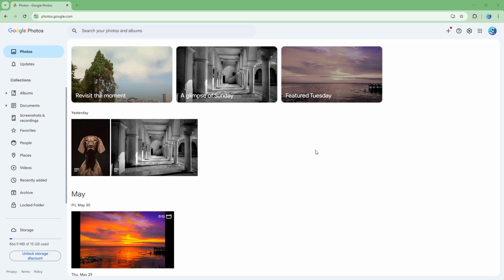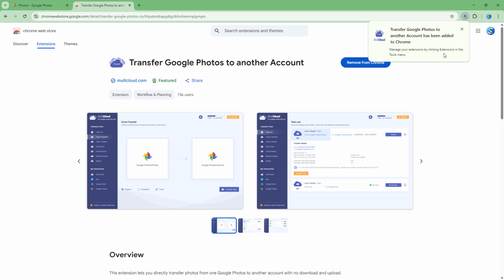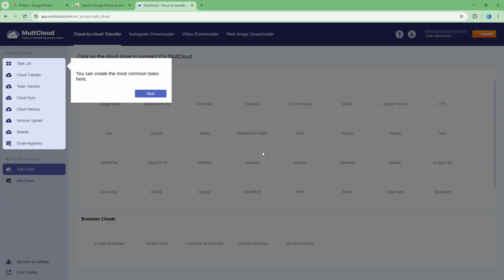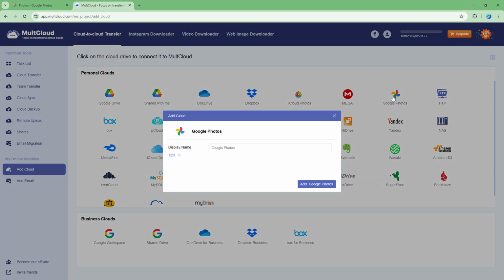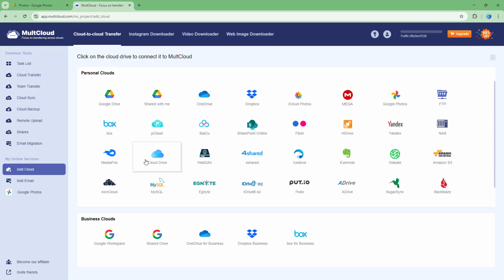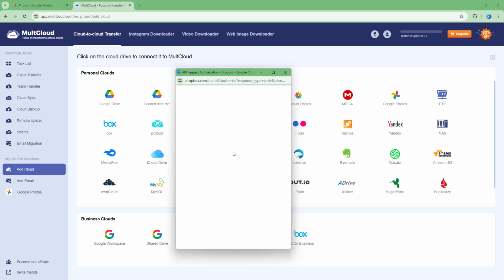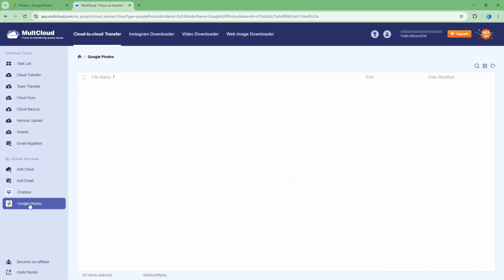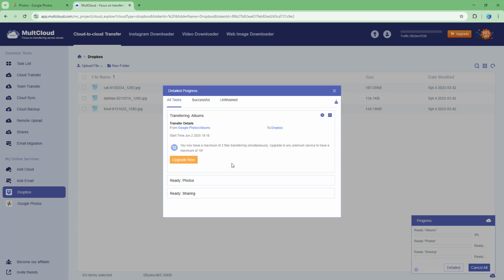Google Photos - Lesson 57 - Transfer Google Photos to Another Account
In this tutorial, we’ll explore Transfer Google Photos to Another Account in Google Photos.